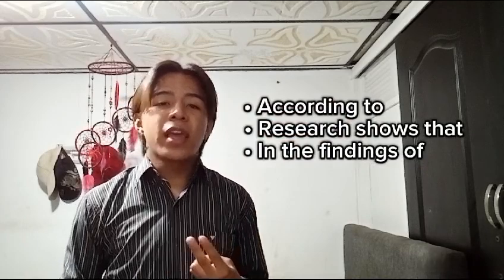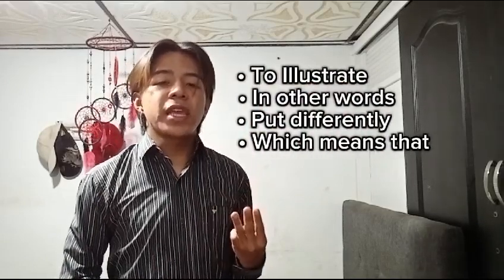Metadiscourse Markers - Juan David Guapacha